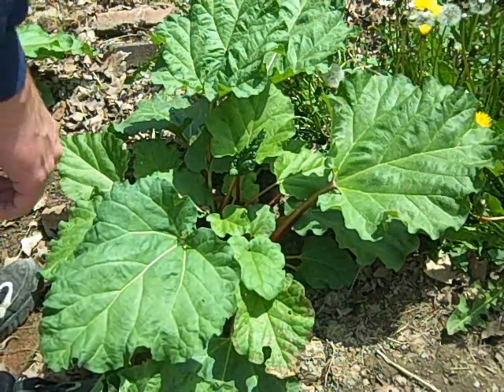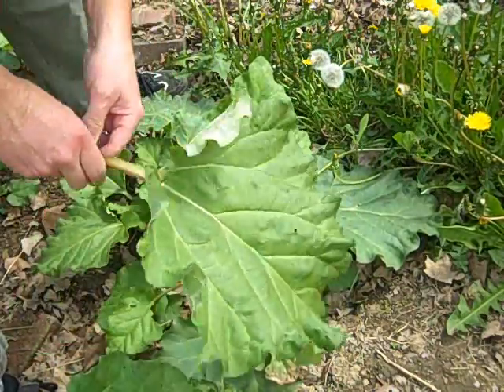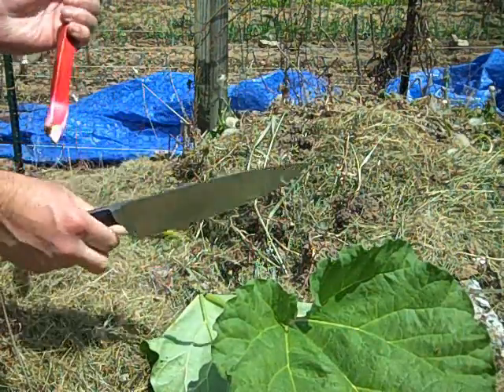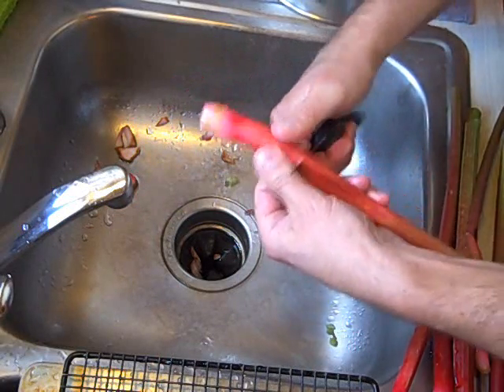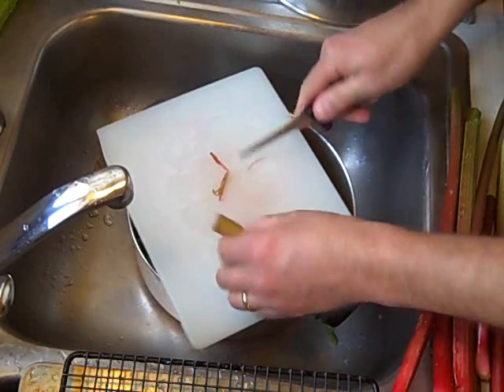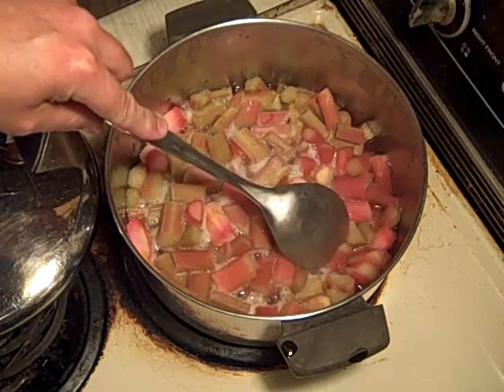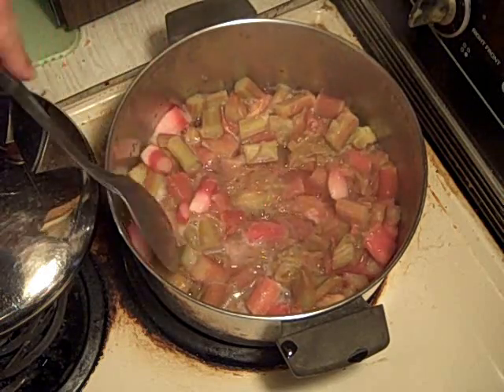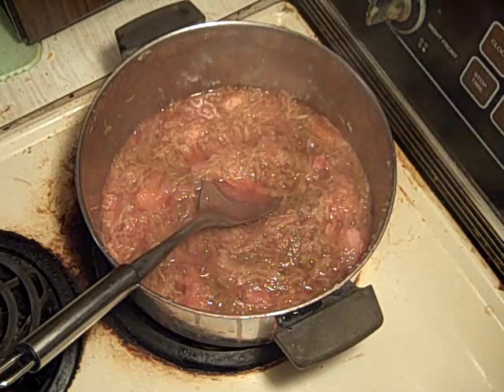Rhubarb Sauce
In many small kitchen gardens, rhubarb is the first harvest of the spring. Learn how to pick your own rhubarb and cook it into a tasty sauce to complement a meal, or to eat on cereal, yogurt, or cottage cheese.